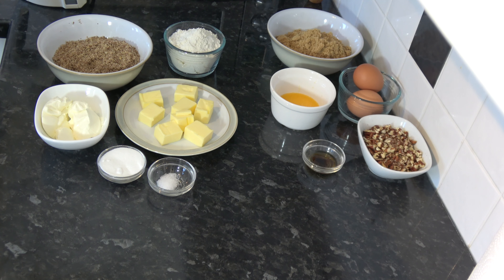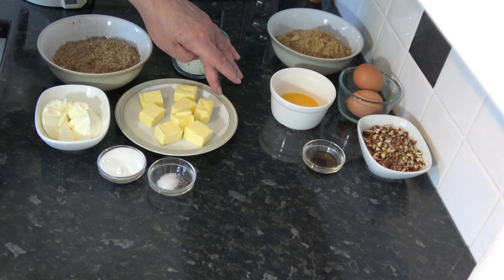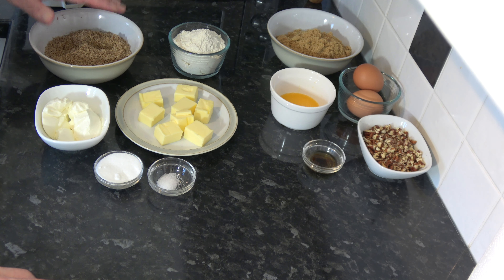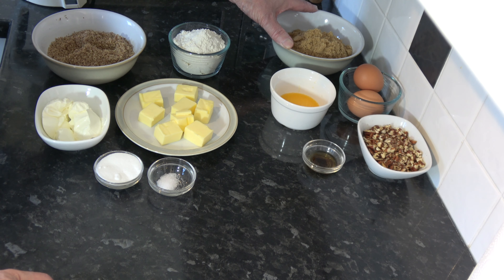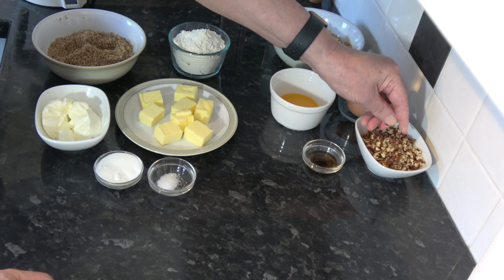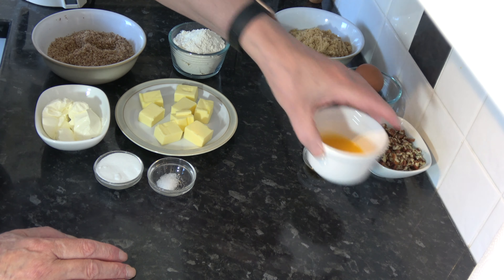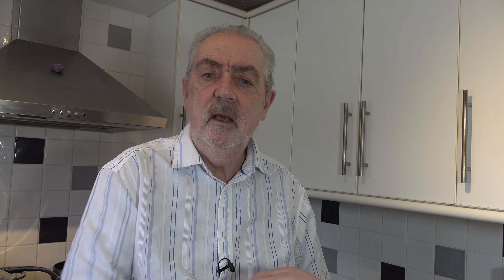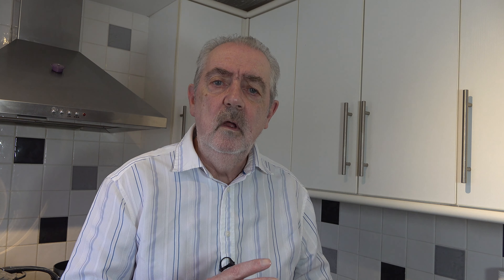Pecan Tassies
Pecan Tassies - Quick & Easy baking.  These little two-bite tassies are so flavoursome.  A rich pastry crust and a sweet and nutty filling, a perfect treat for Christmas.

Chapters/Time Codes:
0:00 Introduction
0:55 Ingredients
2:52 Make the pastry
4:56 Fill the pan
7:11 Preheat the oven
7:48 Make the filling
9:40 Tamp, fill & bake.
12:06 Result & taste test